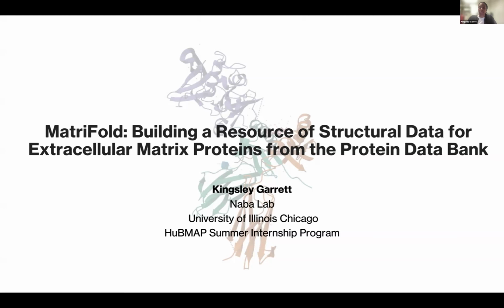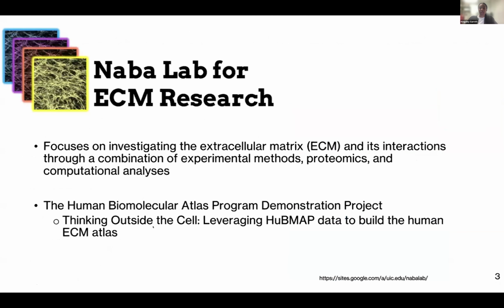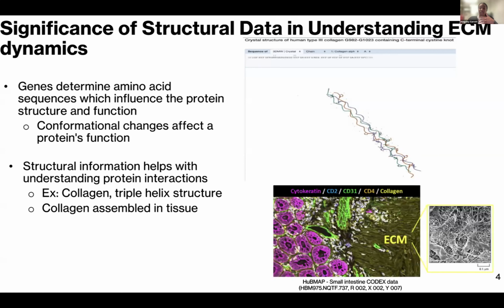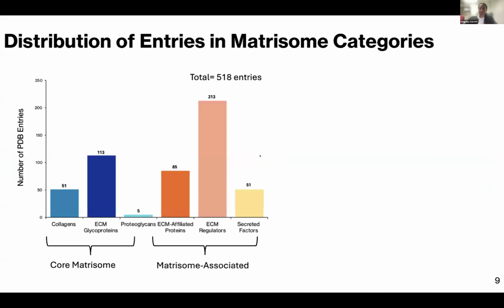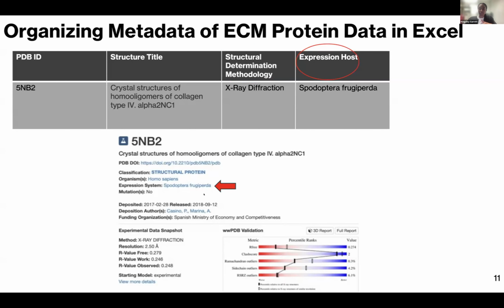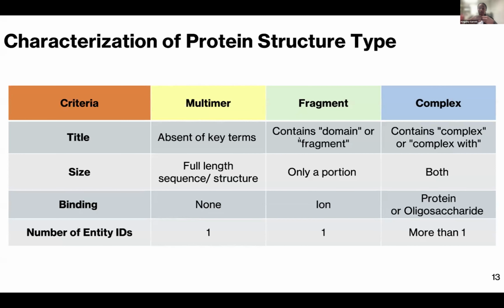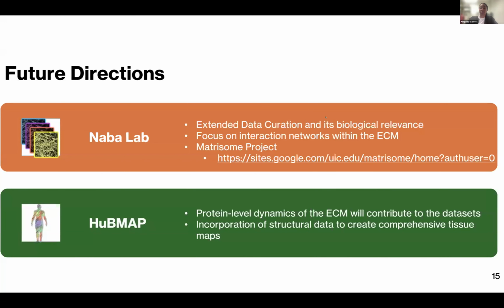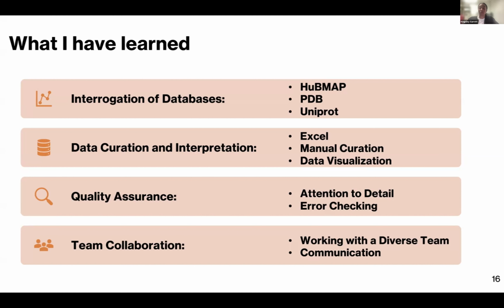HuBMAP Summer Internship 2024 - Presentation 10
Presentation by Kingsley Garrett